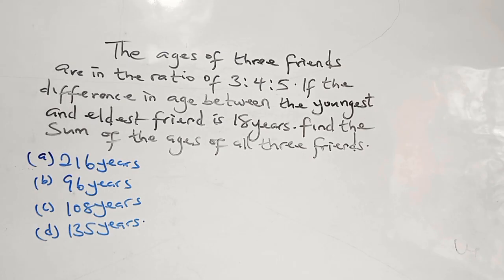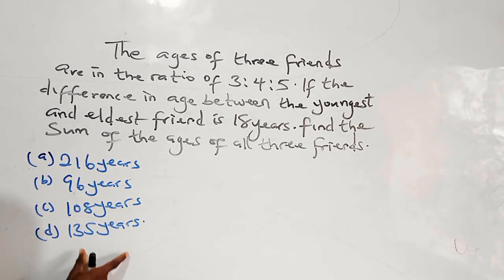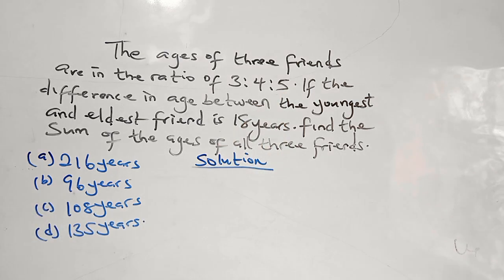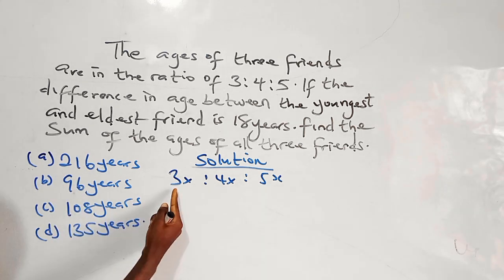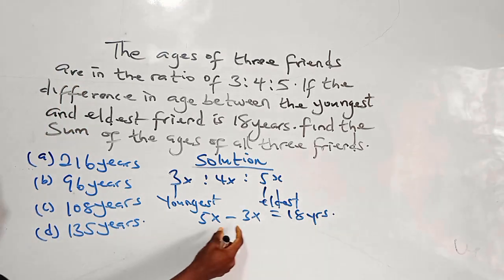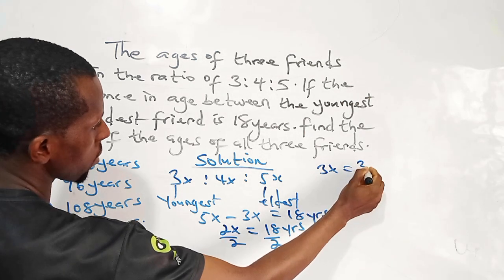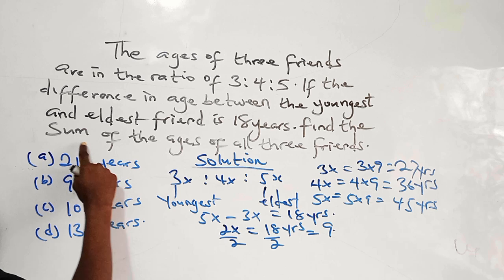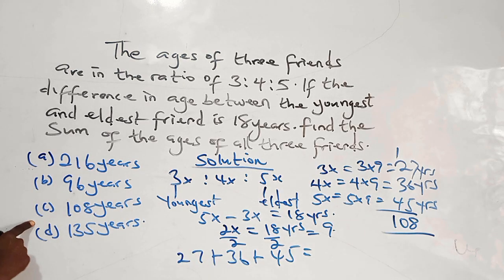Ages related problems involving Ratio